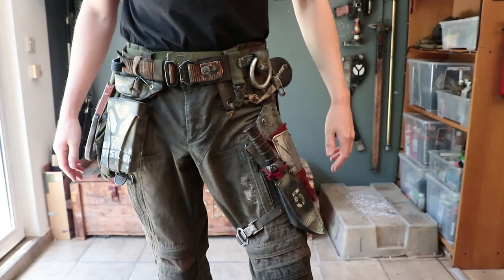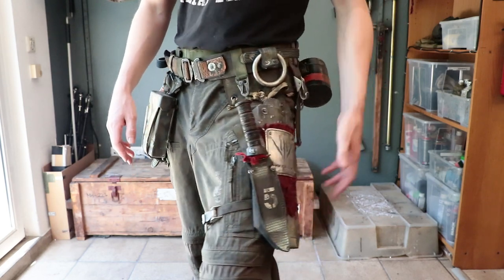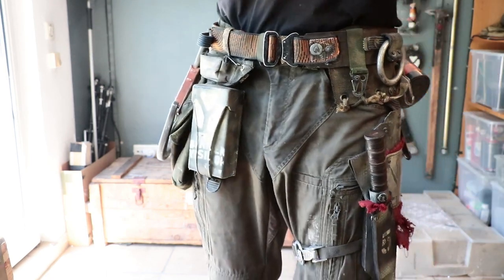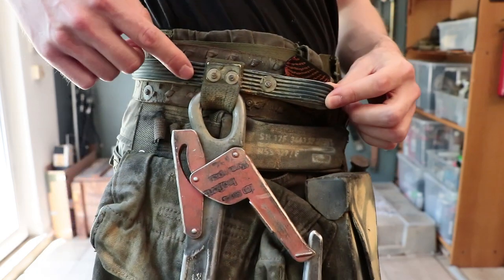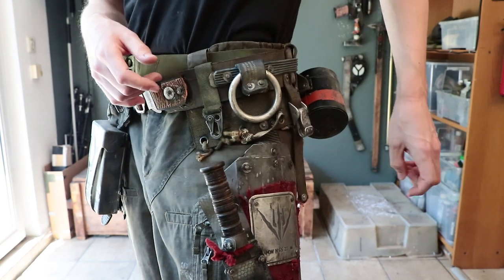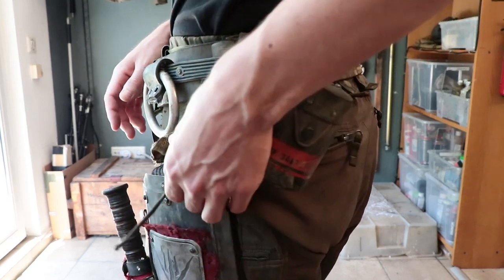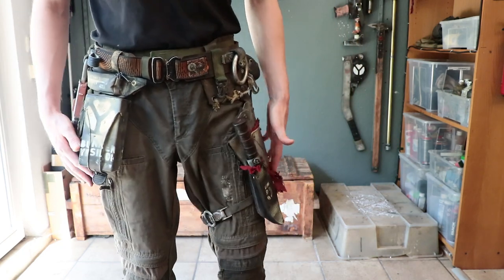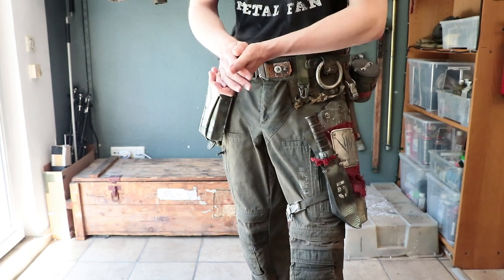Another post-apoc belt / hip design! Yay!